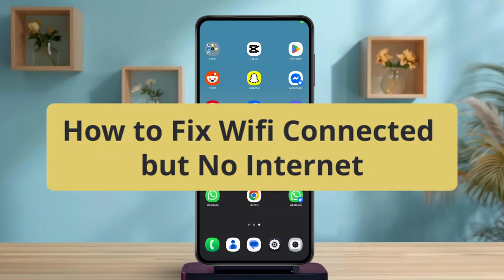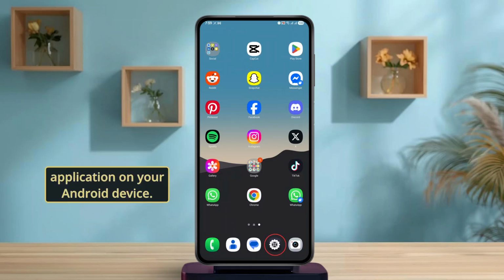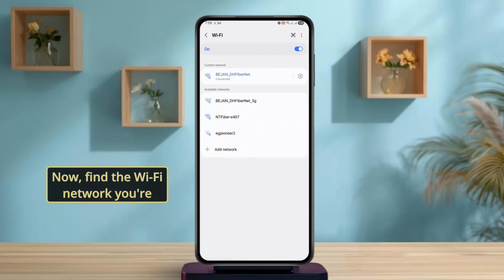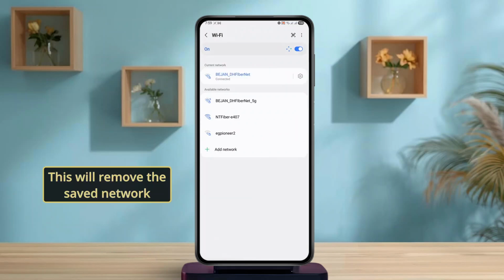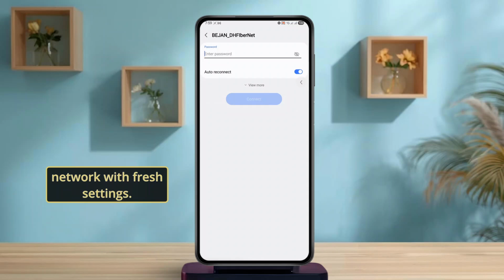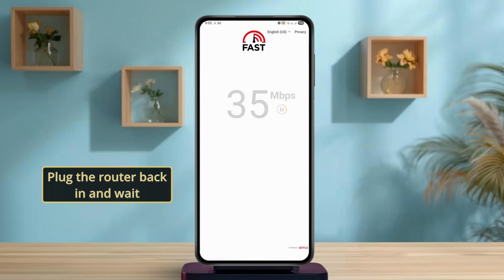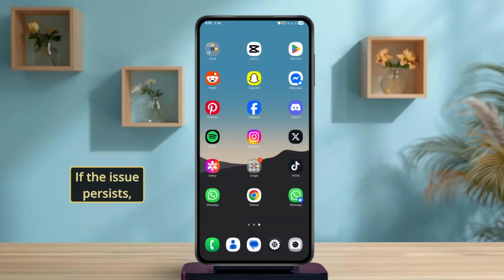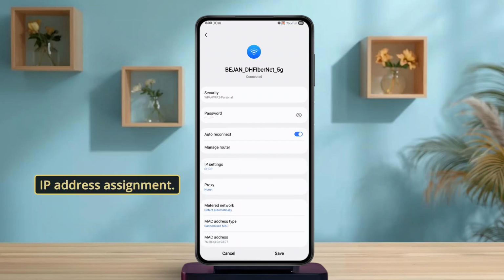How to Fix Wifi Connected but No Internet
Learn how to quickly fix the “Wifi connected but no internet” problem in this step-by-step tutorial. Whether you’re dealing with internet connection issues, wifi errors, or network problems, this guide will help you restore your connectivity fast!

In this video, you'll discover effective wifi troubleshooting tips and solutions for internet connection issues. We also cover common wifi connection errors and show you how to fix troubleshoot wifi connectivity problems so your internet works again.

Timestamps:
0:00 Introduction
0:40 Diagnosing the Problem